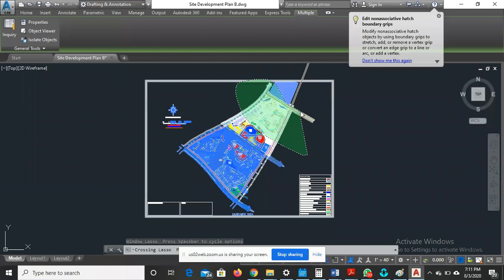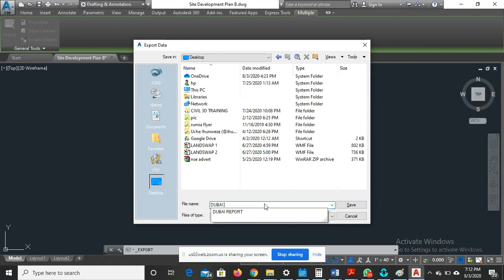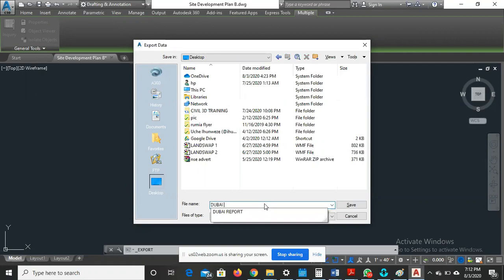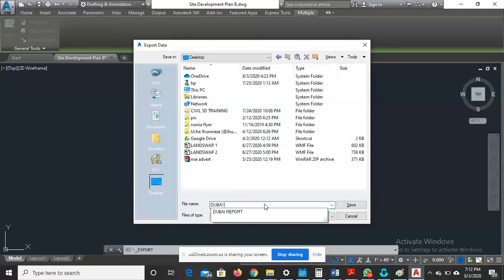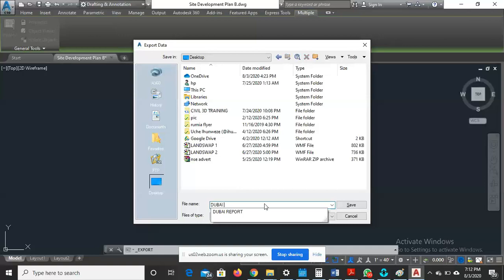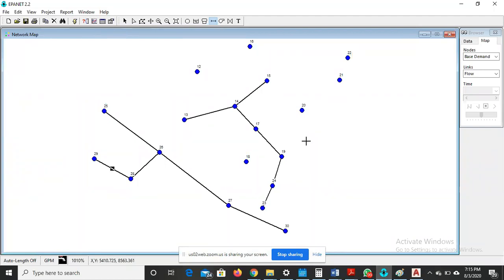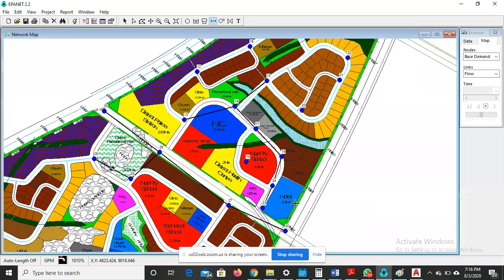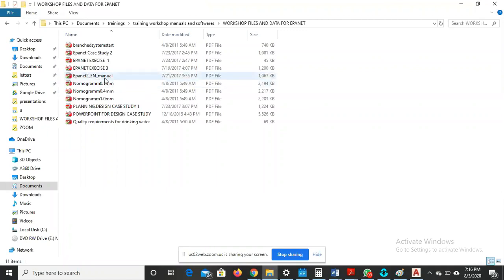HOW TO IMPORT AUTOCAD FILE IN EPANET